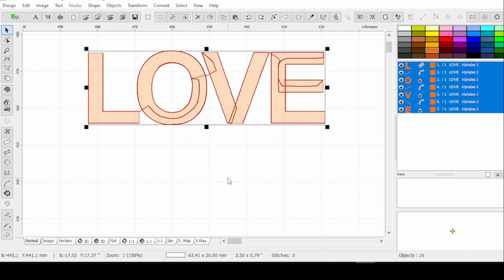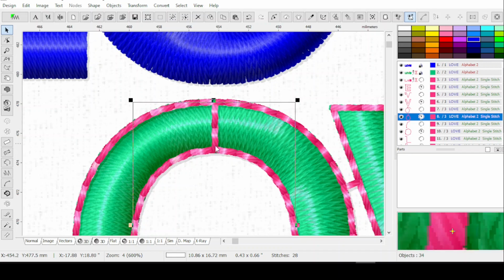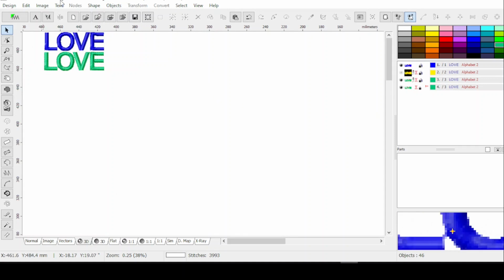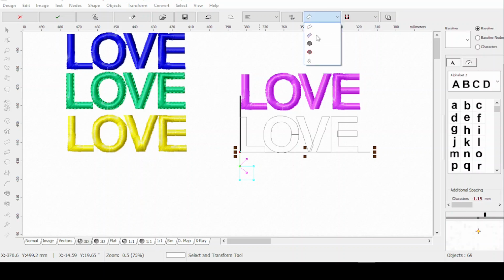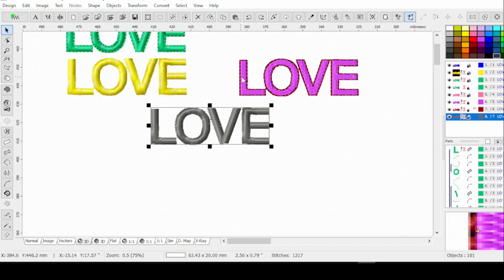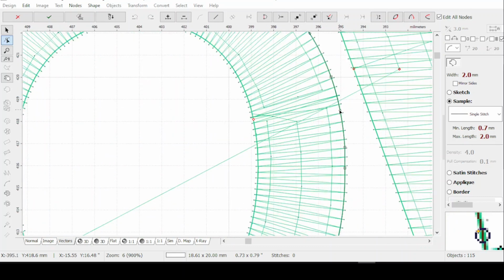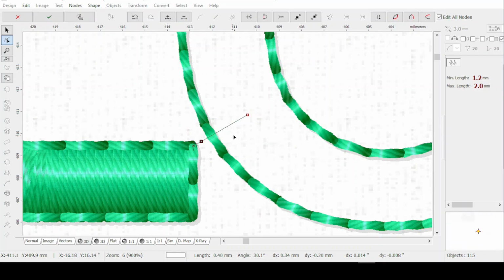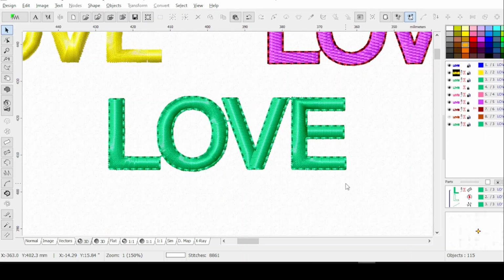Oultine Embird Alphabets - in Embird Embroidery Software